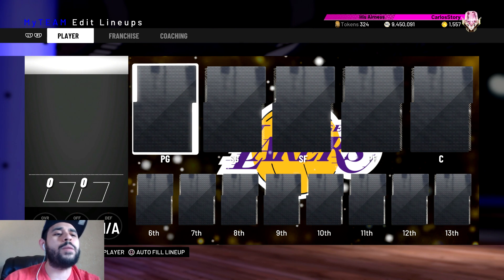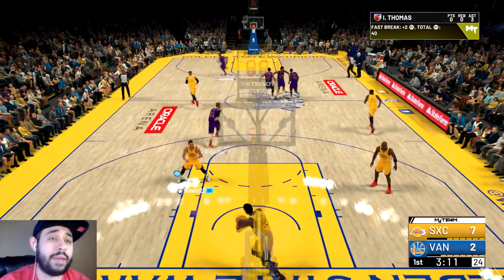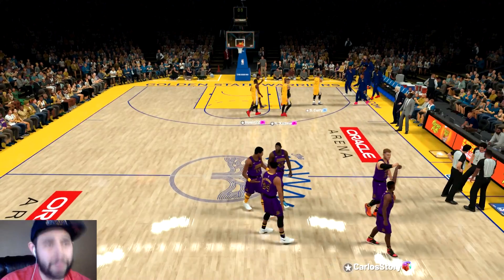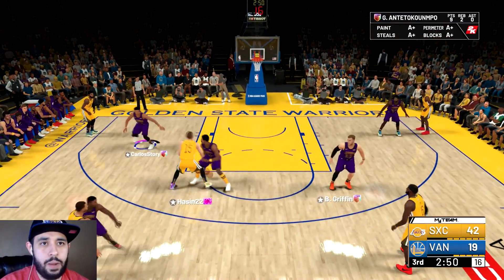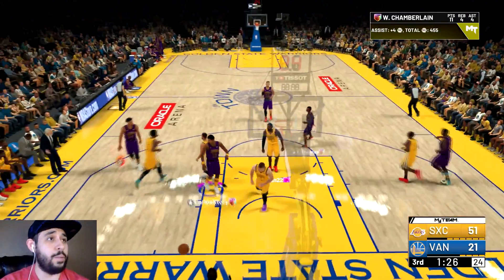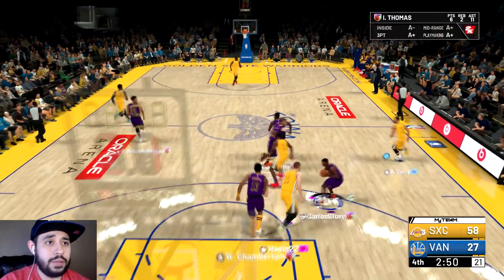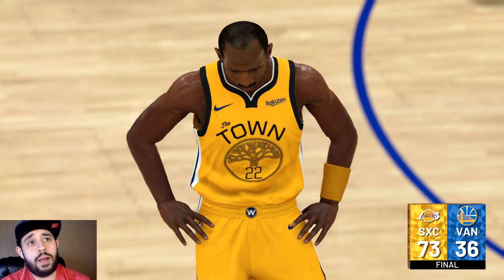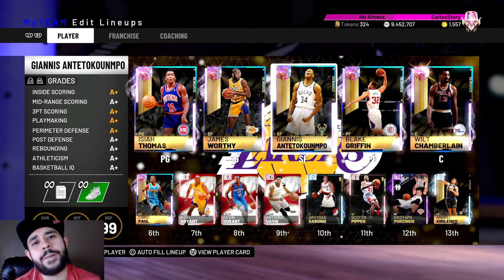FULL GALAXY OPAL LINEUP IS OVERPOWERED IN NBA 2K19 MYTEAM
It's time to unleash our full galaxy opal lineup in nba 2k19 myteam unlimited! Today we got some nba 2k19 gameplay with every single one of my galaxy opals in myteam.